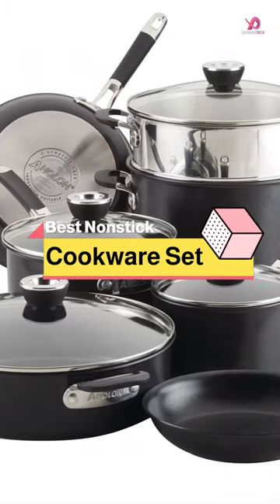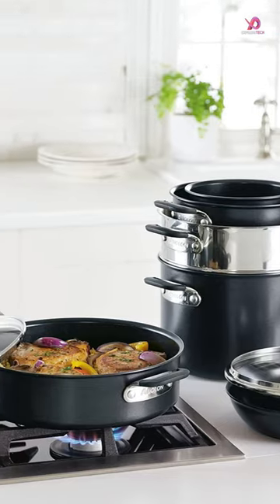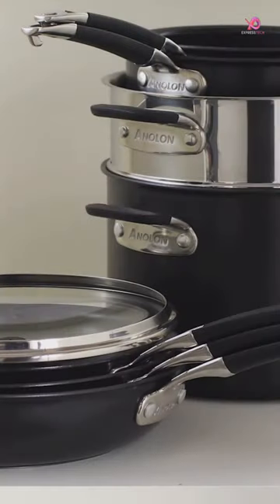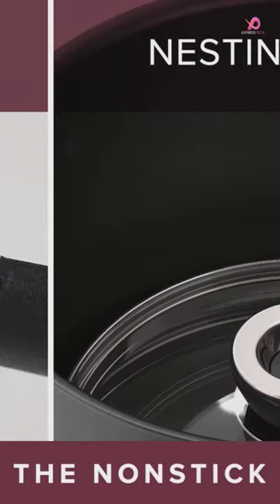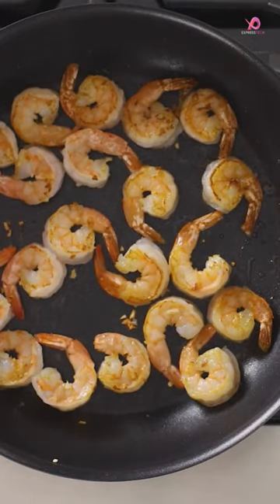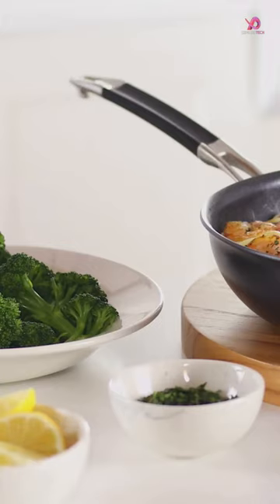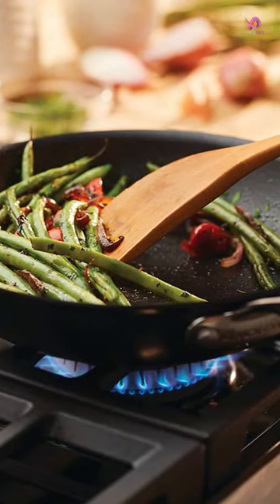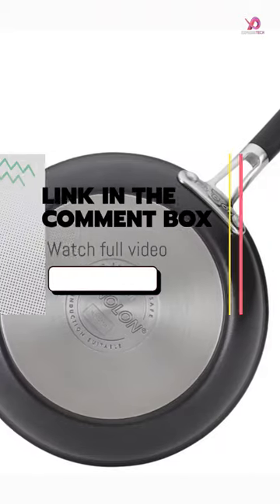The Anolon Smart Stack Hard Anodized Nonstick Cookware set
In This Video I'll Show About: Top 5: Best Cookware Non-Stick - Induction Cookware Set of 2023 - You Can Buy, Best cookware nonstick, Best nonstick cookware set, Best cookware sets, Cookware sets

1️⃣ Best Induction Cookware For Oven & Dishwasher Safe by MOMOSTAR

2️⃣ Stackmaster 5 Piece Cookware Set with Ultra Nonstick Cast Texture Ceramic Coating

3️⃣ The Cuisinart Hard Anodized 10-Piece Cookware Set GreenGourmet

4️⃣ Circulon Contempo Red Aluminum Nonstick 10-Piece Cookware Set

5️⃣ Anolon Smart Stack Hard Anodized Nonstick Cookware, 11 Piece Set, Black